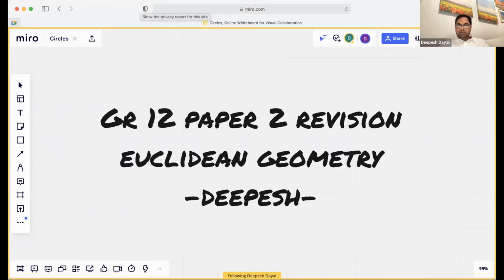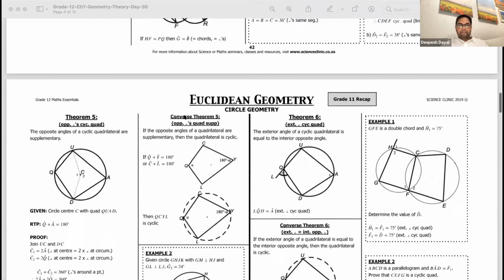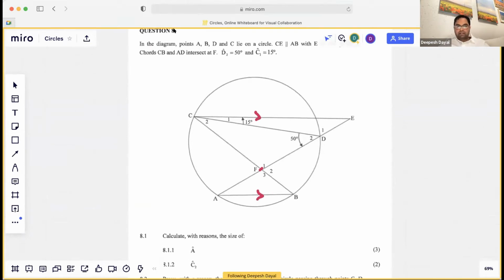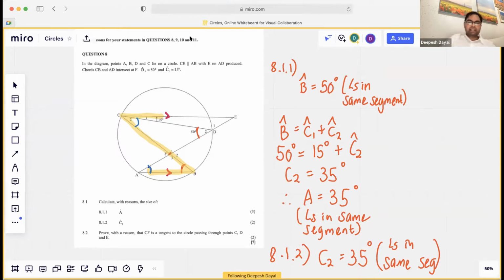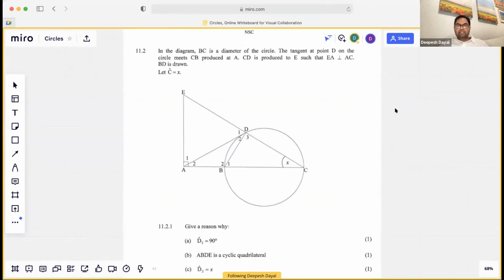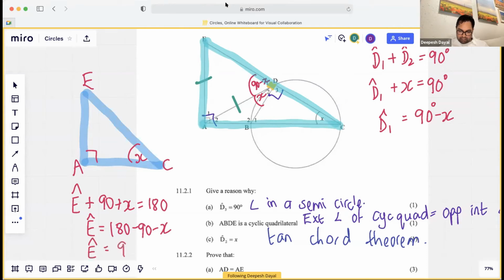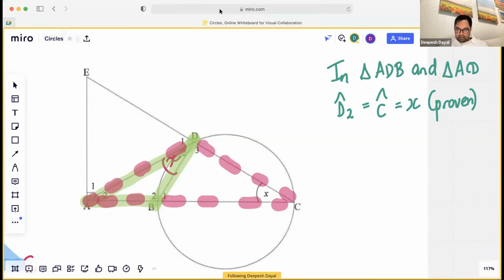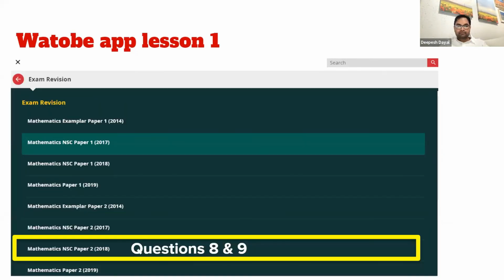Grade 12 Paper 2 Revision: Lesson 3 - Euclidean Geometry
Learn how to navigate difficult questions around Euclidean and Circle Geometry in the matric exam